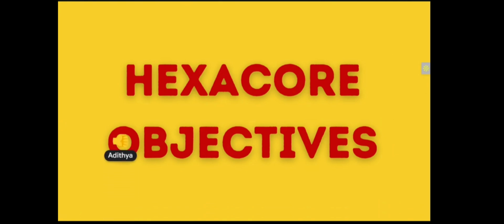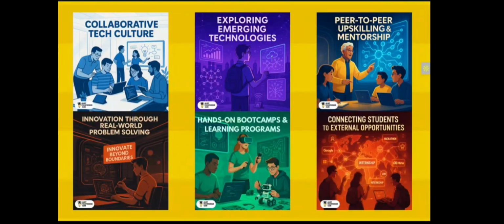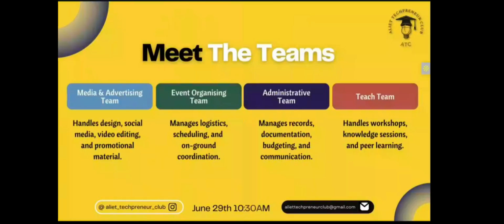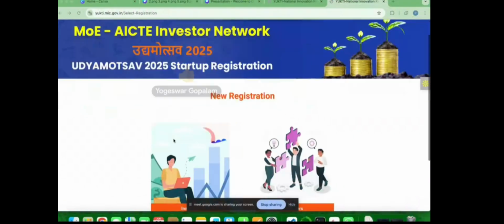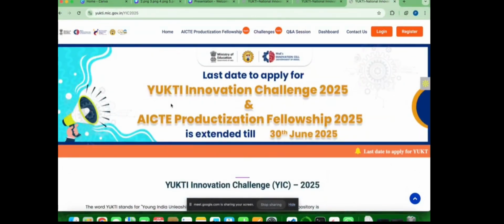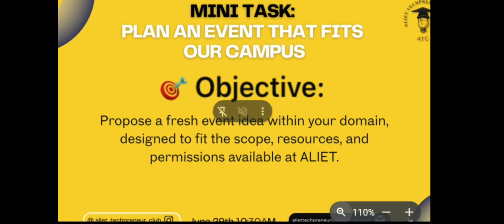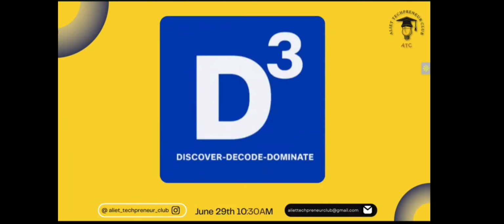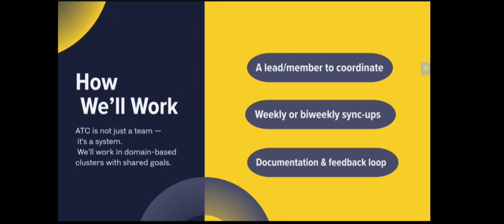Inside ATC: Tech Team Orientation Meet | June 29th, 2025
Welcome to the official launch of the ALIET Techpreneur Club (ATC) Tech Team!
This orientation marks the beginning of a journey filled with innovation, collaboration, and real-world tech experiences.

🔍 What’s Inside the Meet?
In this exciting session, our founding team introduced:
✨ The vision and goals behind ATC Tech Team
✨ Various tech domains students can explore (Web, AI/ML, IoT, Design & more)
✨ The launch of the D³ Seminar Series — a space for peer learning & expert talks
✨ Upcoming ATC Tech Newsletter for campus-wide knowledge sharing
✨ Roles, responsibilities, and team structure (flexible & inclusive)
✨ Our approach to student-driven projects, mentorship, and growth
✨ Communication tools, feedback systems, and our digital roadmap
✨ Ways to contribute — no matter your branch or experience level

👥 Who Was There?
A strong mix of passionate students, core team members, and faculty supporters like:

Mr. Ramakrishna Sir (Faculty Advisor)

Surya Trinadh Sir (SSIT), who cheered us on with words of encouragement

And YOU — the future changemakers of ALIET!

Whether you missed the event or want to revisit the energy, this video captures the spirit of community, innovation, and opportunity that ATC stands for. If you're curious about tech, teamwork, or entrepreneurship — this is where it begins.

We're looking for creators, coders, thinkers, and learners. No matter your branch or skill level, you can be part of this. Just reach out: